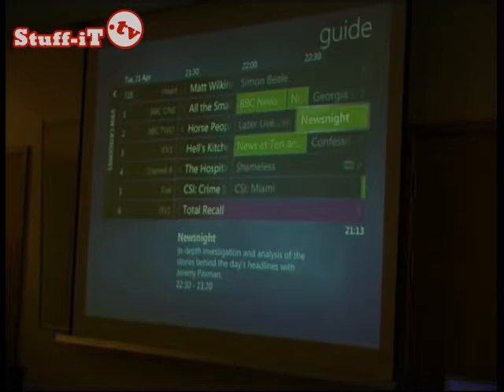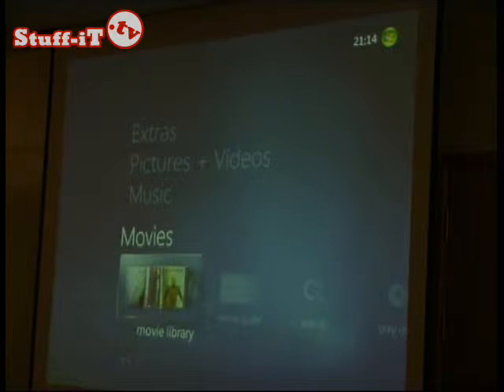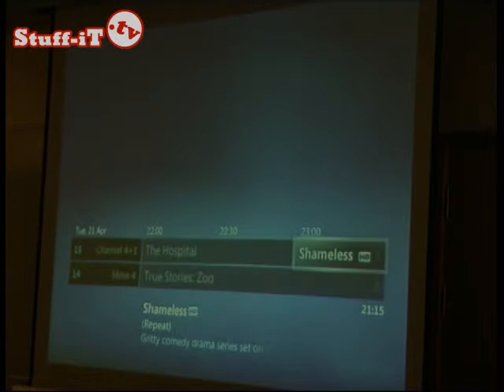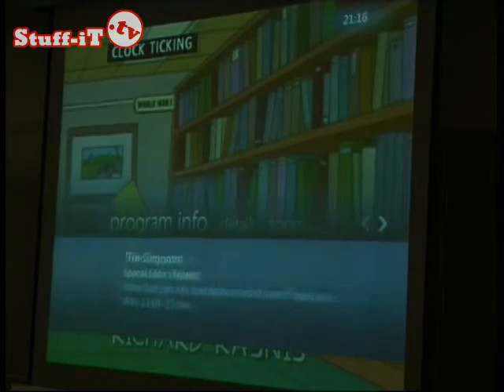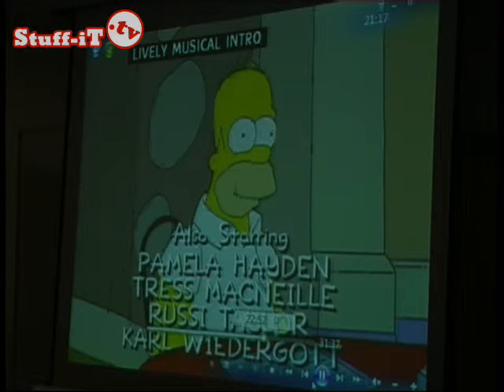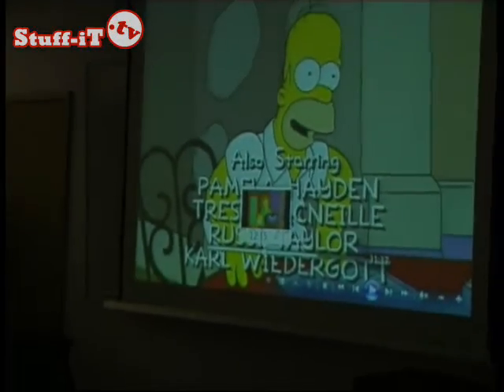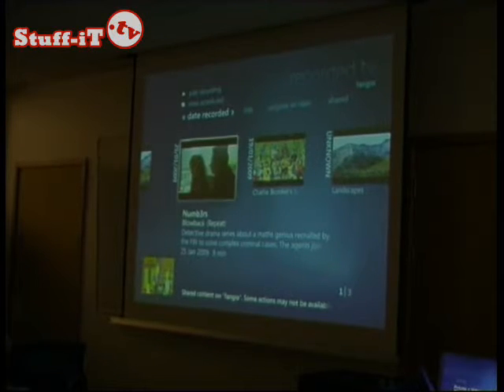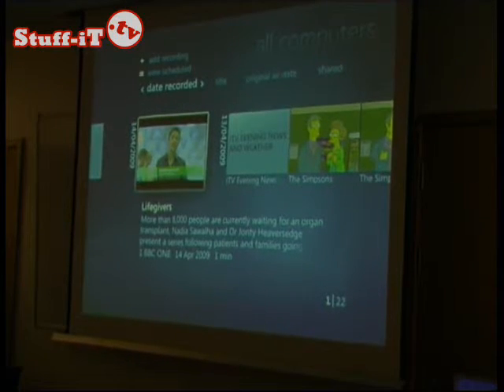Microsoft Media Centre Community Event Part 10